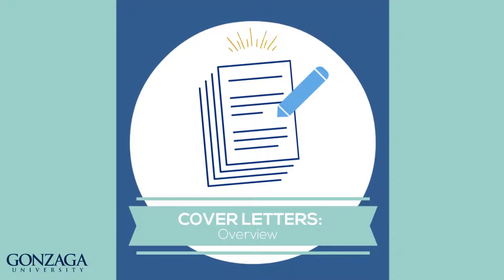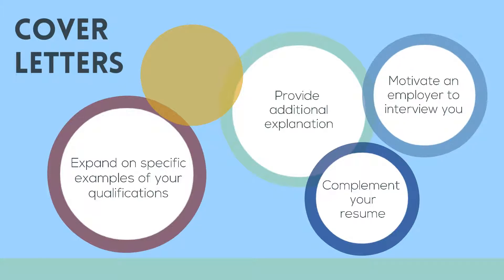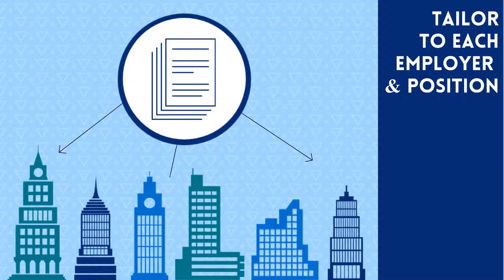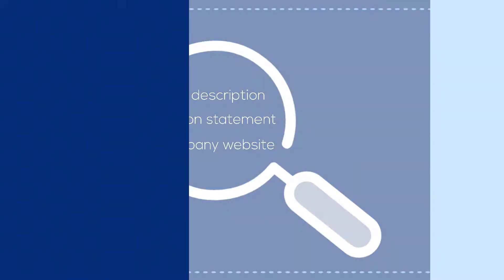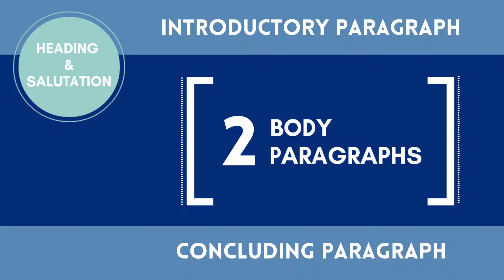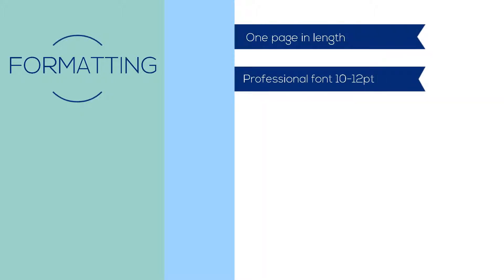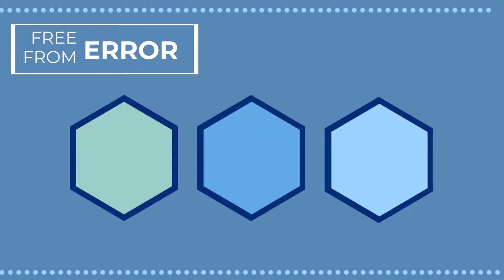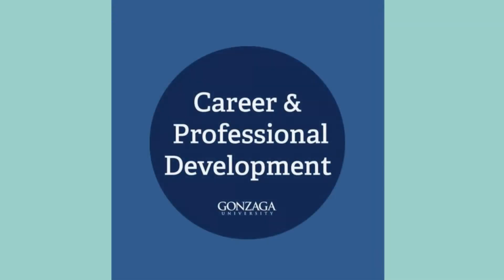Cover Letters: Overview